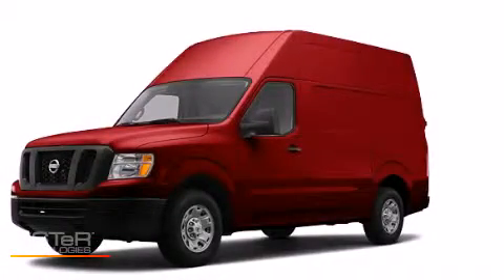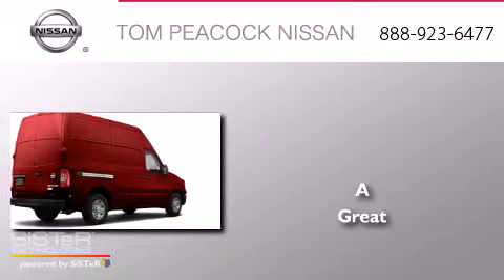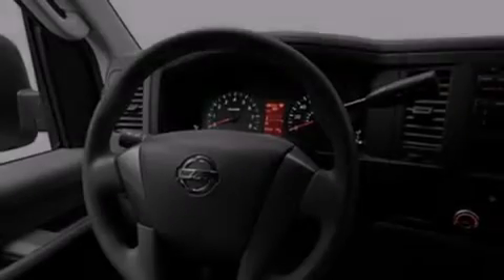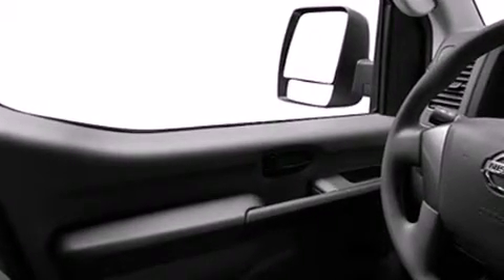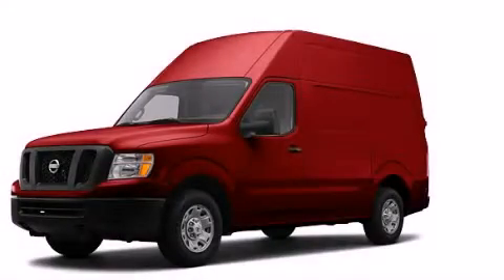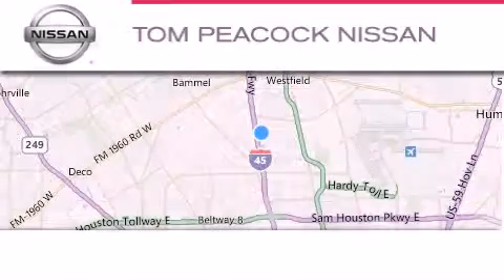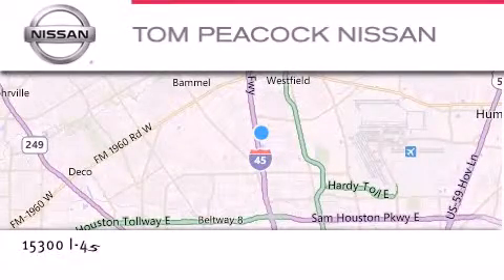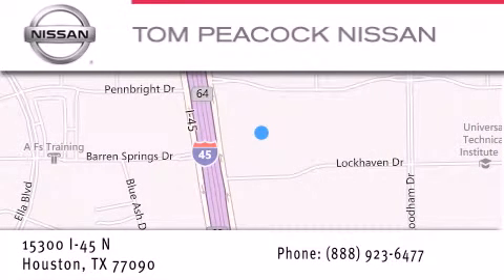2012 Nissan NV Cargo Houston TX 77090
We have been honored to serve the Houston TX area , we promise that your experience at our dealership will exceed your expectations ! Year : 2012 Make : Nissan Model : NV Cargo Engine : 4.0L 6 Cyl. Fuel Injected Trans . : 5-Speed Automatic Exterior : Tuscan Sun Miles : 11 Stock : N1287 Tom Peacock Nissan 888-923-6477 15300 I-45 North Houston , TX 77090